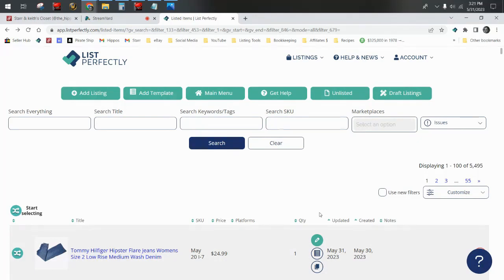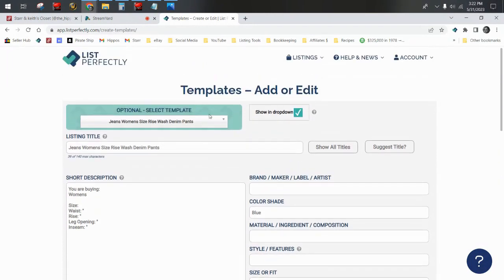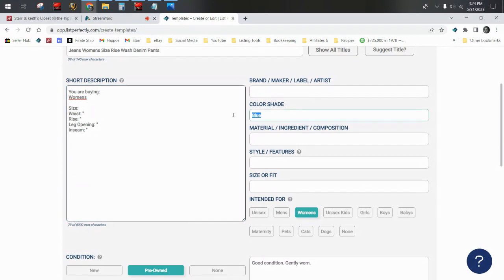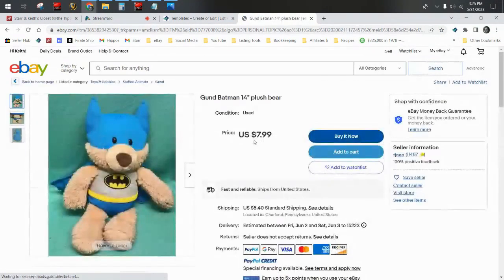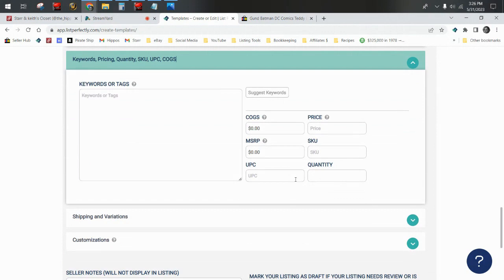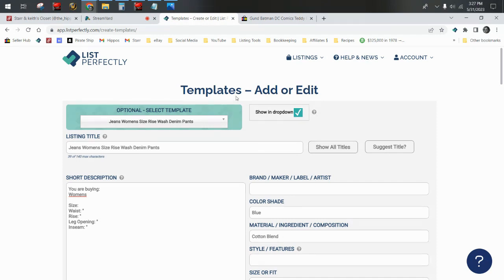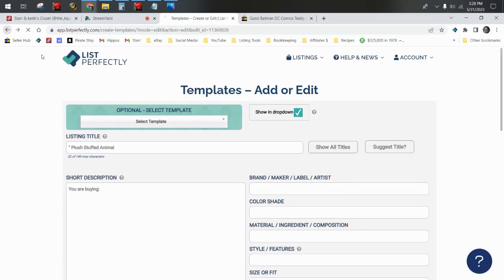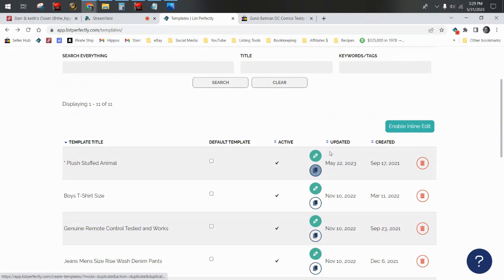Creating & Using Templates in List Perfectly